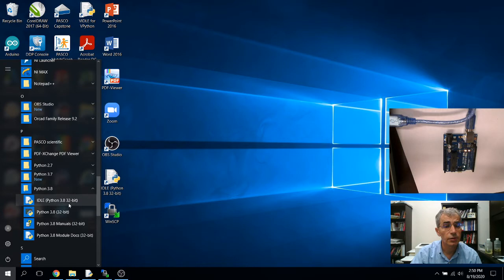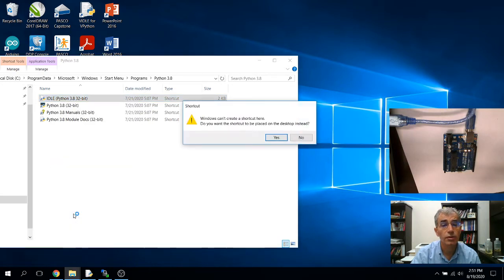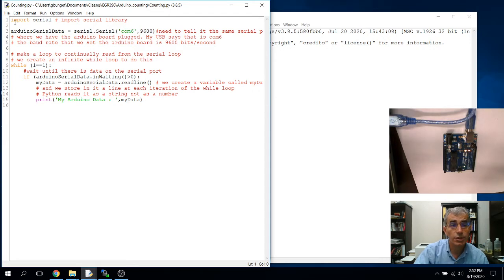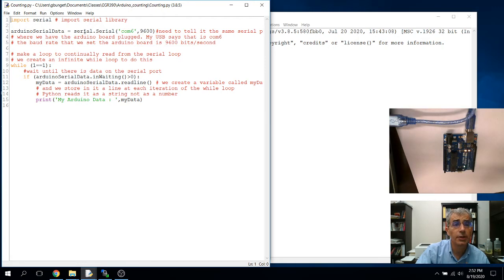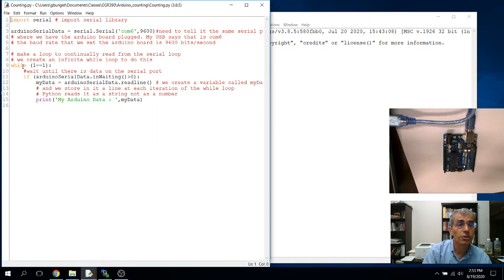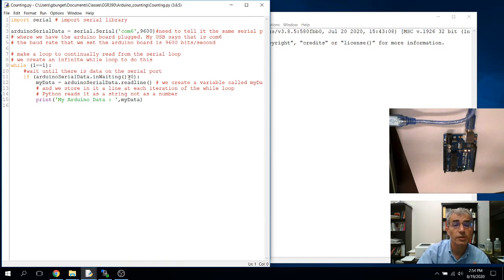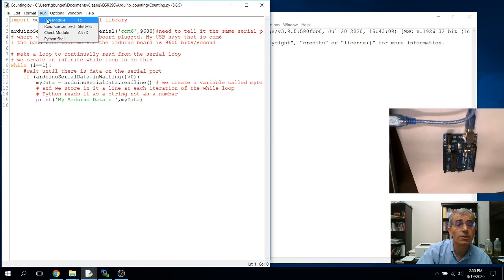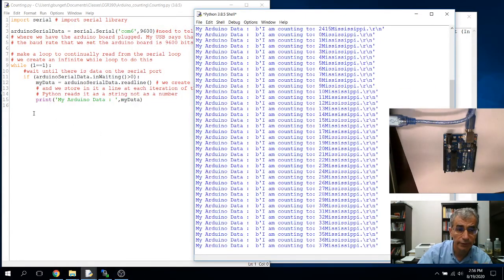Python Serial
Python uses the pyserial module to interface with various instruments giving you the ability to perform experiments and measurements for whatever process or project you work on. Through serial communication ports, such as USB ports, you acquire data from sensors and control your experimental devices in real time. Like all Python libraries, pyserial is a module that compiles every time that you run your code and so, it will optimize to run real fast, as opposed to an "interpreted" software that is compiled once for all time. More info and tutorials can be found on our academic website